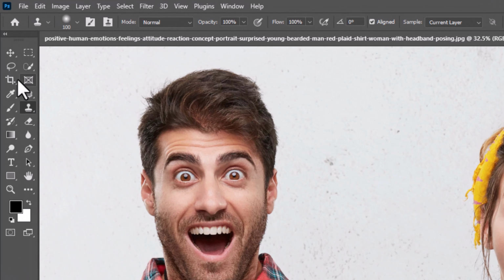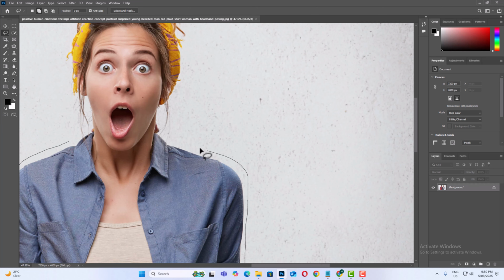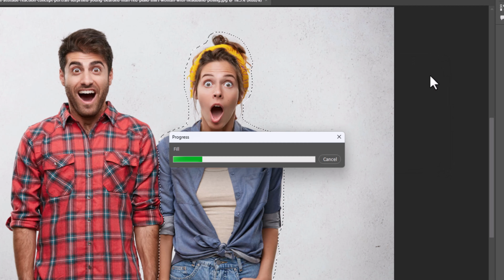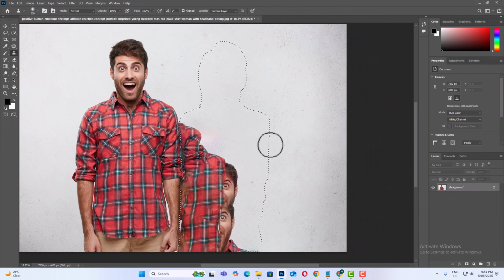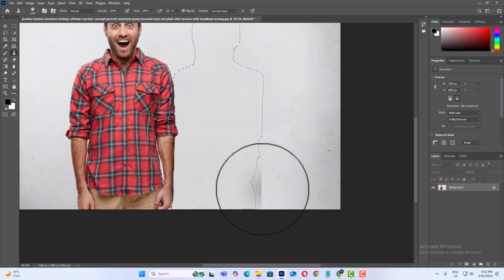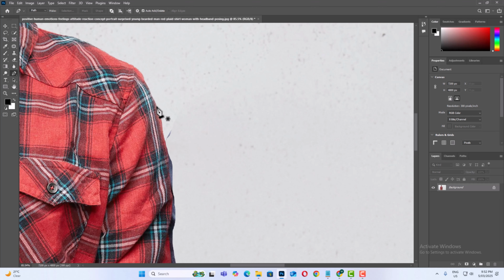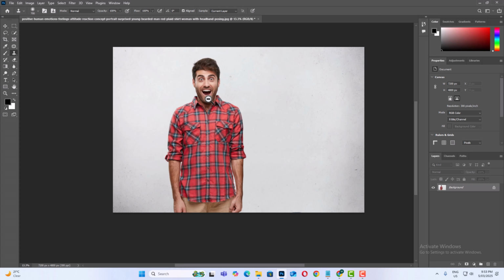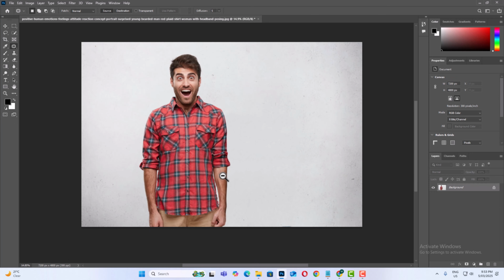How to remove people in photoshop - Full Process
Want to remove people from photos? Learn how to remove a person or someone from a picture on photoshop. All you need is the right AI object removal app!